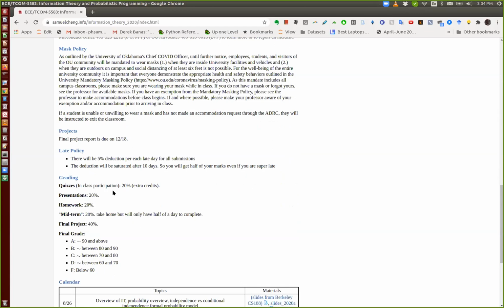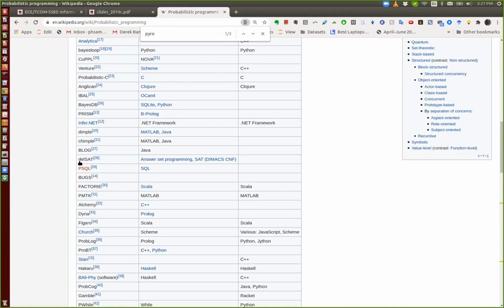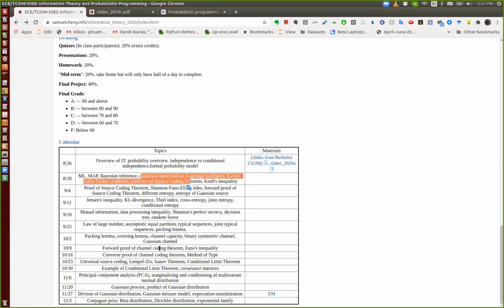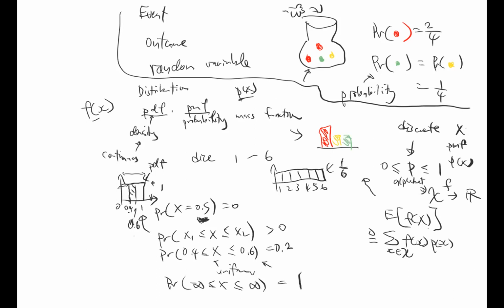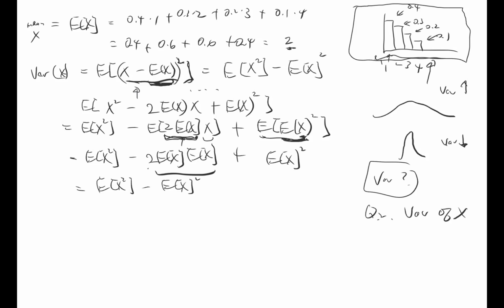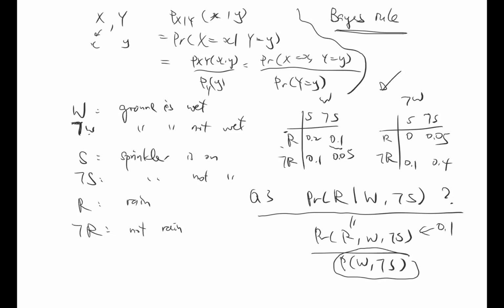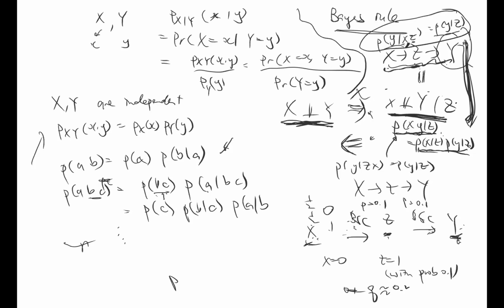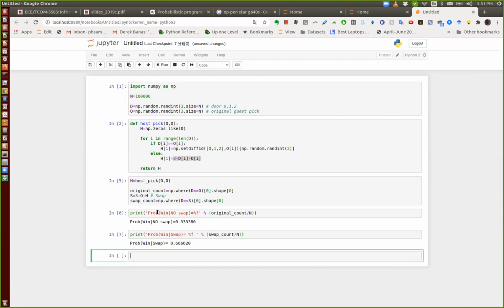1 - Overview of Information theory and review of probability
00:00 - Logistic of the course
13:00 - Why probabilistic models are still relevant
16:00 - Final project expectation
18:20 - Something about the mid-term
21:31 - About probabilistic programming
26:30 - Overview of Information Theory
33:50 - Q.1: How much information does pi contain?
38:30 - Kolmogorov complexity (algorithmic information theory)
45:20 - Theory can be more everlasting than you thought :)
48:00 - Tentative syllabus
1:00:00 - Review of Probability: Random variables
1:04:05 - Probability mass function and probability density function
1:13:00 - Definition of expectation
1:21:50 - Expectation is a linear operation
1:22:50 - Mean of a random variable
1:27:20 - Proof that expectation is linear
1:31:20 - Numerical example of mean
1:32:20 - Variance of a random variable
1:36:00 - Q.2: Compute Variance of X
1:50:45 - Bayes rule
1:52:20 - Wet ground, sprinkler, and rainy day
2:04:50 - Independence
2:06:50 - Conditional independence
2:09:00 - Independence does not imply conditional independence
2:12:00 - Markov property
2:15:00 - Bayes rule in the form of a "chain rule"
2:18:00 - Conditional independence and Markov property is equivalent
2:19:50 - Sketch proof of probability "chain rule"
2:24:46 - Conditional independence does not imply independence
2:27:48 - Monty Hall problem
2:30:20 - Q.3: To switch or not to switch door?
2:42:12 - "Solving" Monty Hall problem with "probabilistic programming"